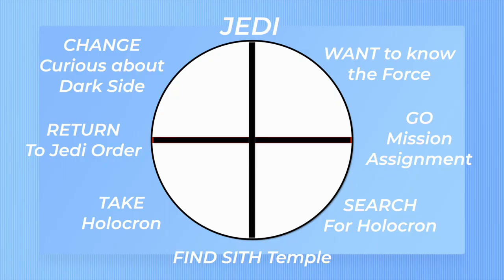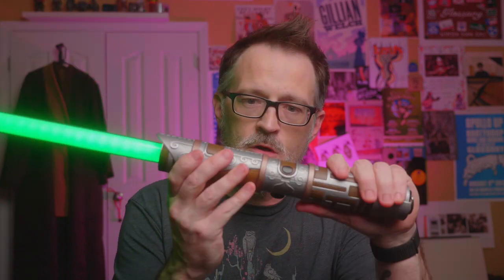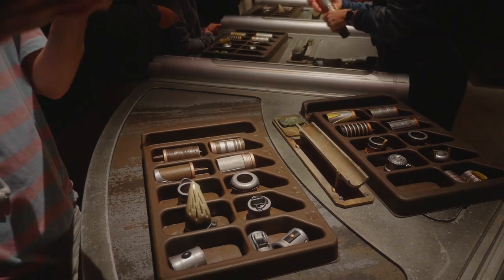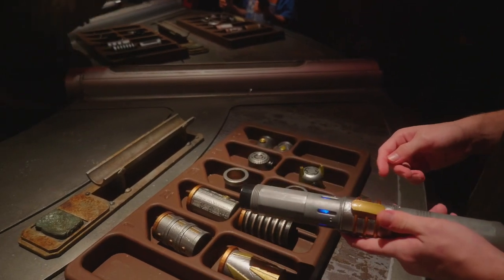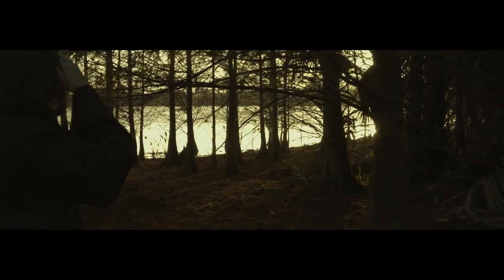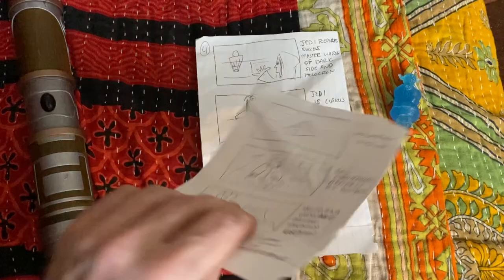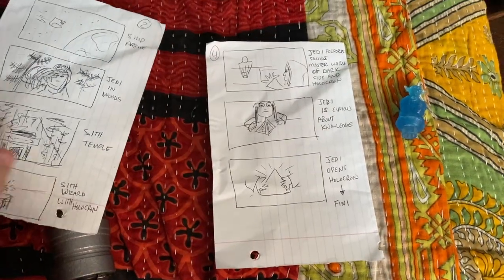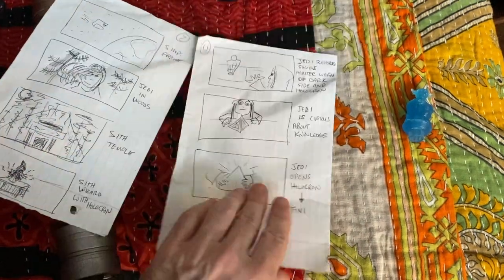Galaxy's Edge Props and Storyboards - Dark Artifact BTS Part 2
Part 2 of the behind the scenes making of series for our Star Wars fan film continues here with some shots from Disney World Galaxy's Edge park and some of the items we purchased there for this fan film including the Sith Holocron.

The sample footage included was shot with the Black Magic Pocket Cinema Camera 4k (BMPCC4k) with the Panasonic Lumix 25mm f1.7 lens and it was on a Moza Air 2 gimbal for the outside shots.

I also talk about how we created simple storyboards and how helpful they were to the process. I'll be doing that every time in the future to make things easier to keep on track.

Here are some links to learn more about Story Circle and how to use it to help you tell more stories with writing or video.